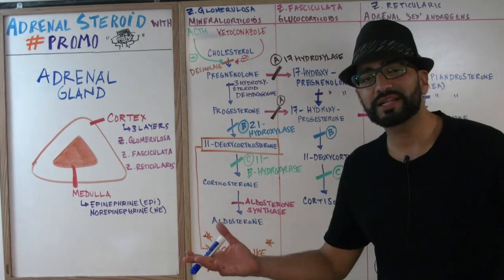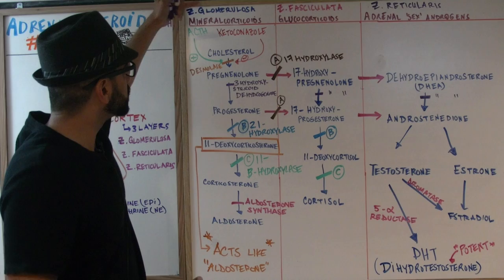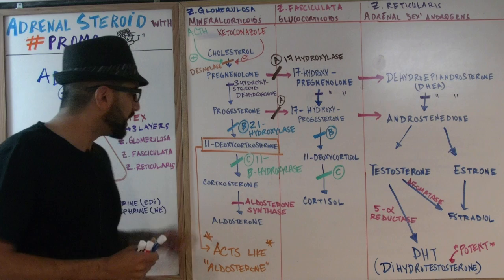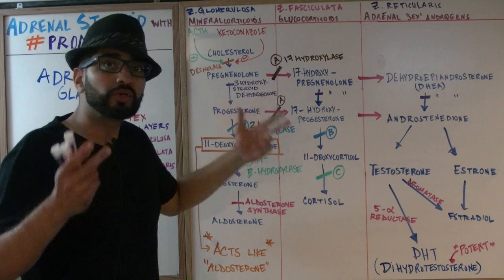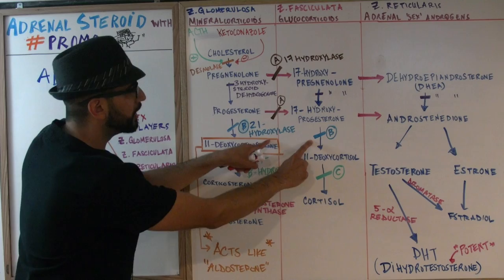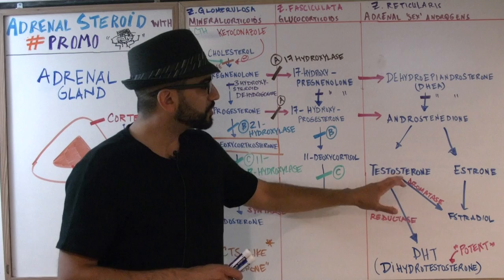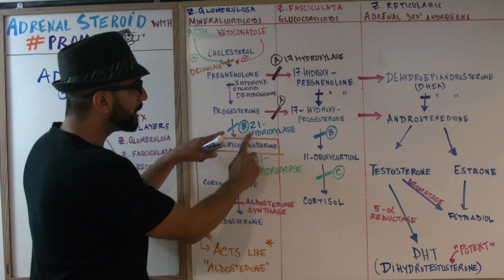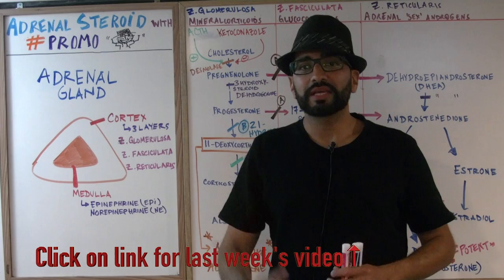Adrenal "sex" androgens - Endocrine #16 // Med School Monday's with PROMO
In this week's episode of MedSchoolMondays with PROMO aka ProfessorMohan, PROMO introduces the pathway and key contributory enzymes in the production of the adrenal "sex" androgens.